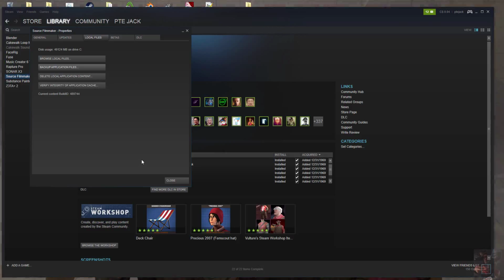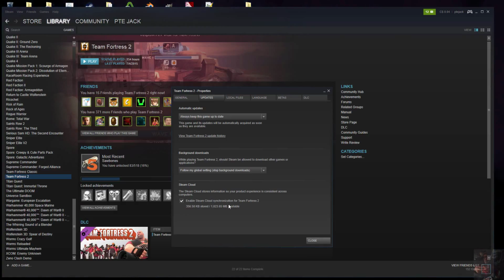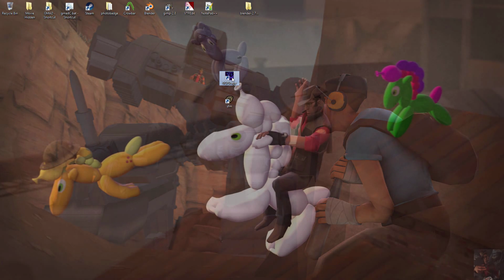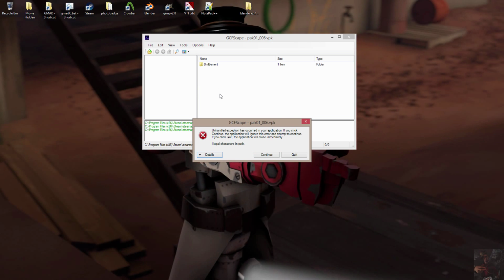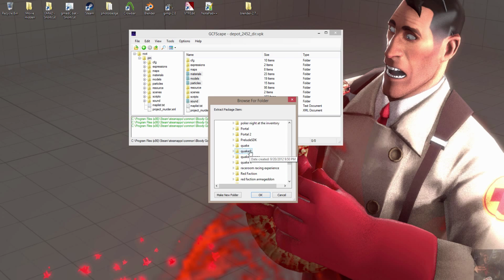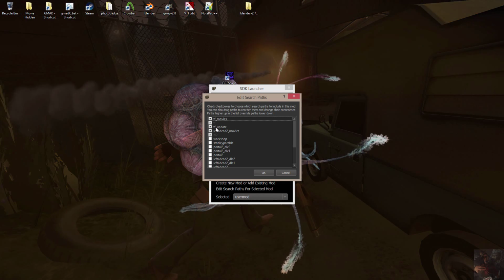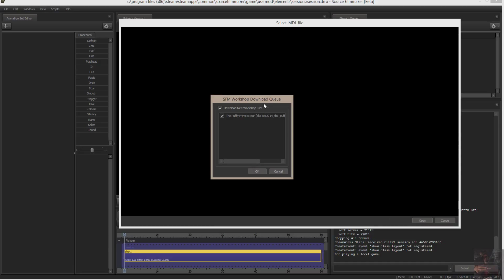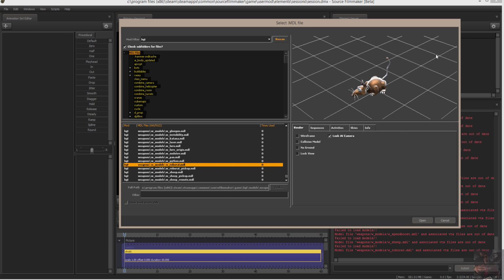SFM - Decompile a Valve Model, Edit and Send Back to SFM - Pt 2 SFM and GCFScape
Into to SFM and using GCFScape to extract the new Valve VPK Game Cache files for use in SFM.